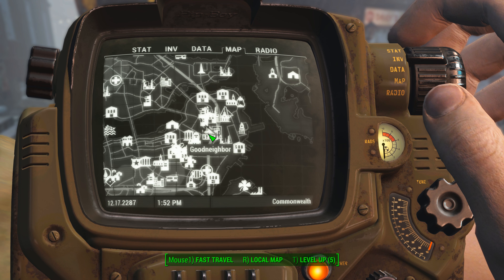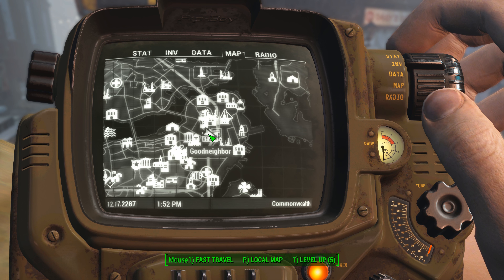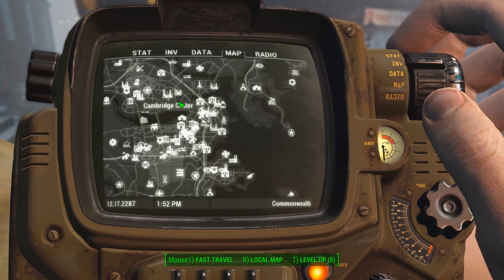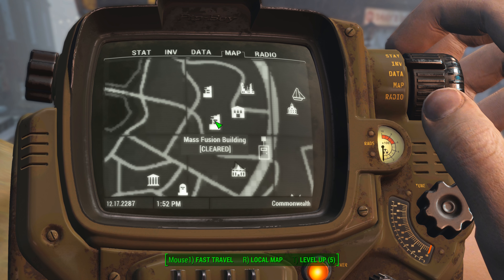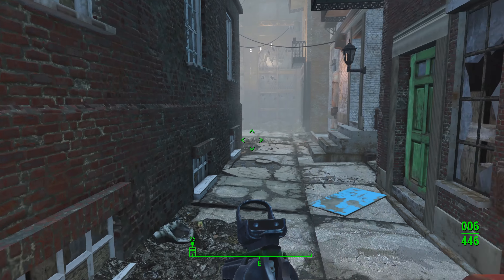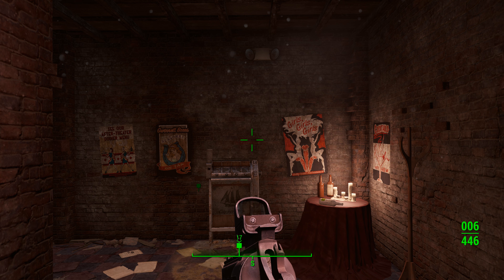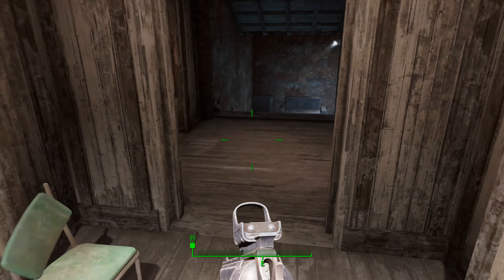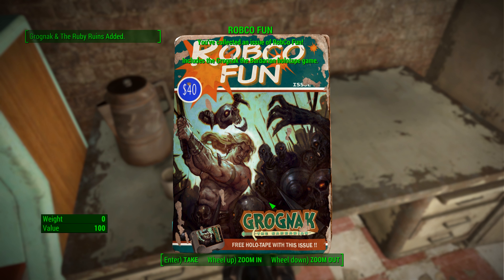Fallout 4 - RobCo Fun - Grognak the Barbarian - Goodneighbor - 4K Ultra HD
Head out to Goodneighbor to track down this RobCo Fun! magazine. This Fallout 4 magazine includes the Pipboy Grognak the Barbarian Holotape game.  See below for links to the rest...